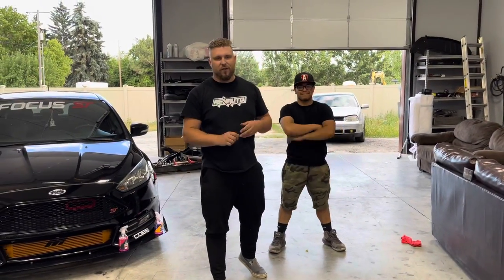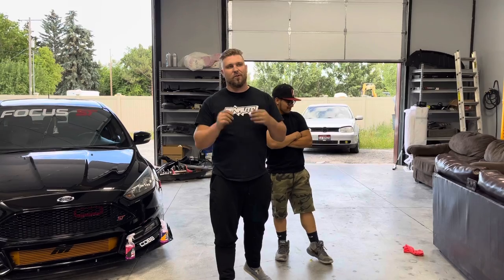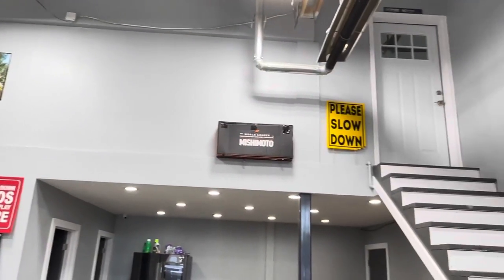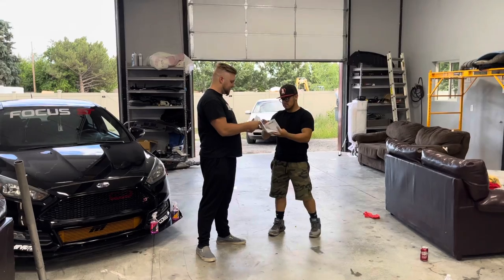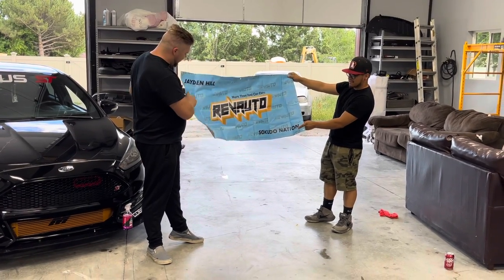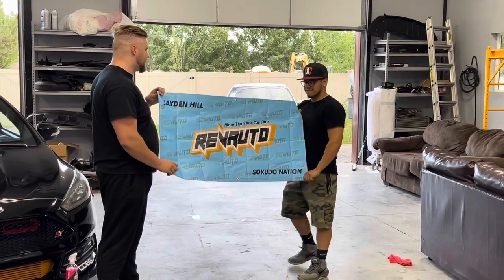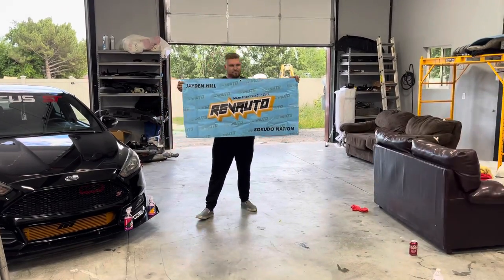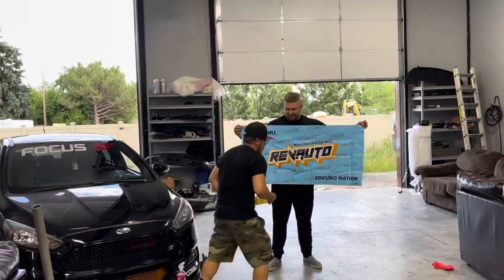Sponsored! By who!!